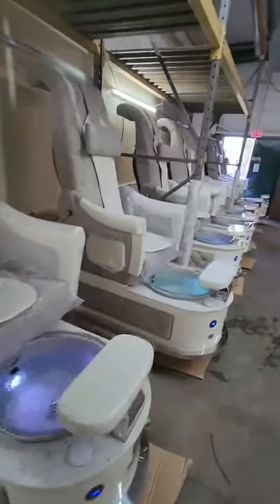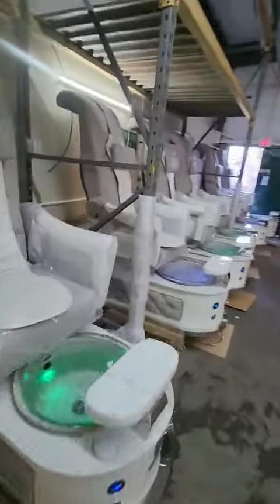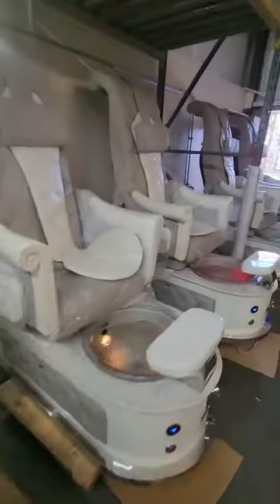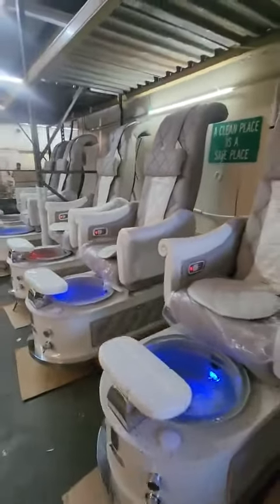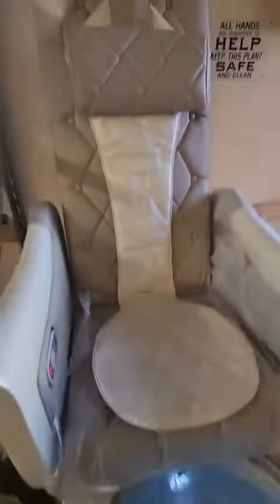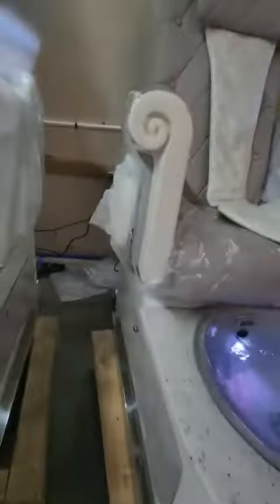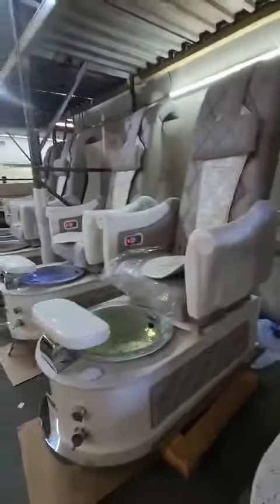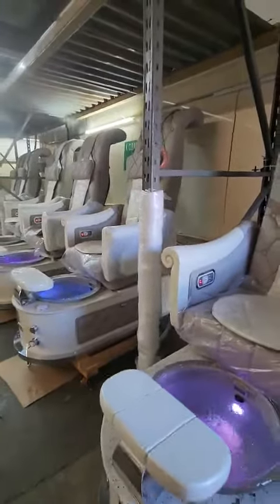LUXSPA x10 HB550 Grey Pedicure Chairs For Ms Kelly Le FL Quality Check for Order #52326